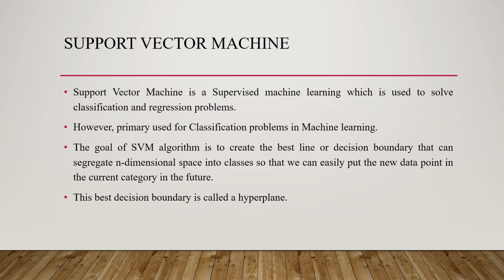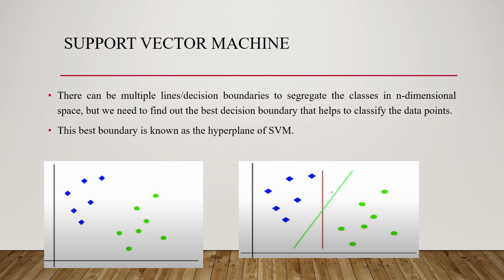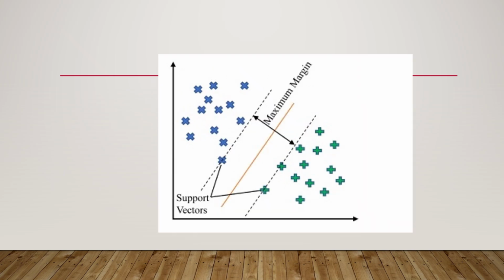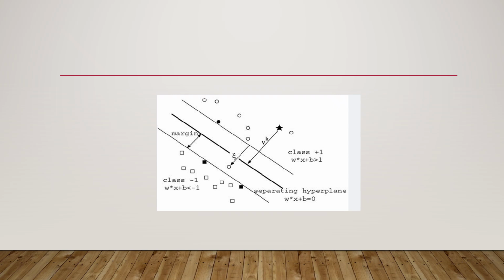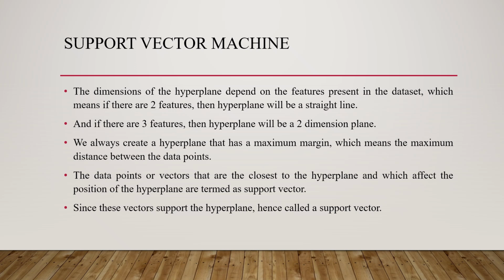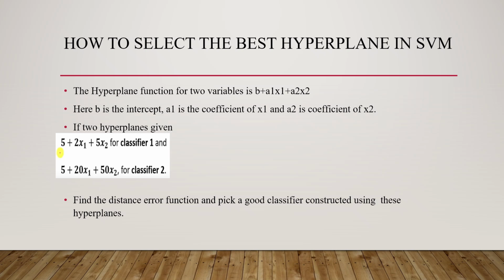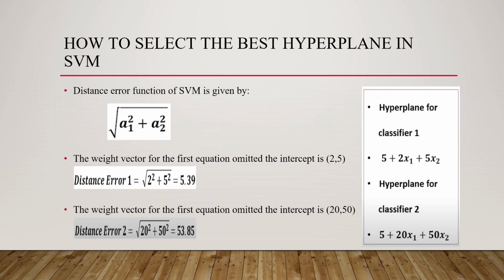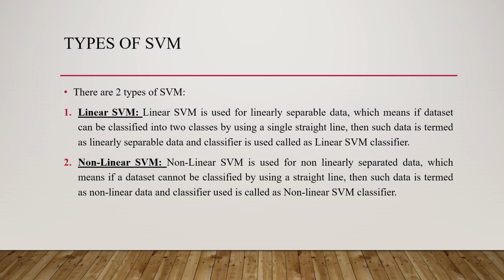Support Vector Machine (SVM)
This playlist provides a comprehensive understanding of Support Vector Machine (SVM), an important supervised machine learning algorithm used for classification and regression tasks.

The videos in this playlist cover:
• Introduction to SVM and its working principle
• Concept of hyperplane and margin
• Linear and Non-linear SVM